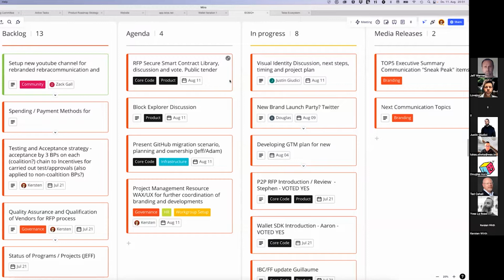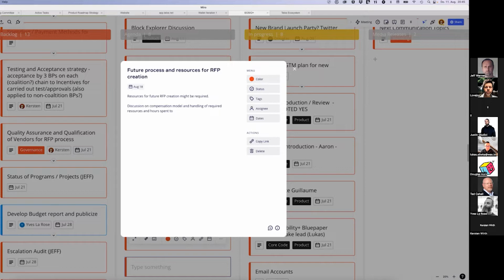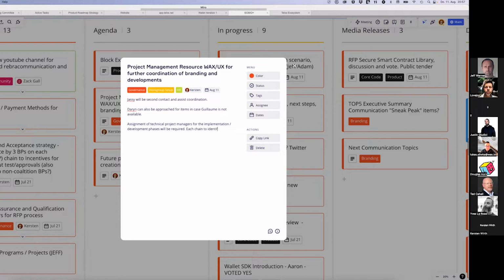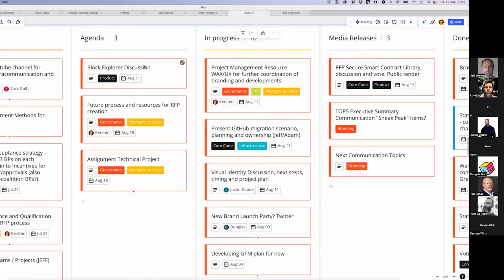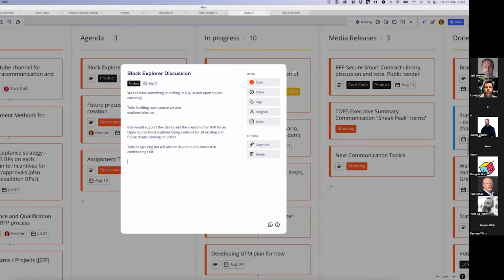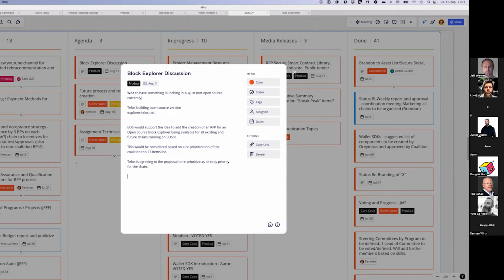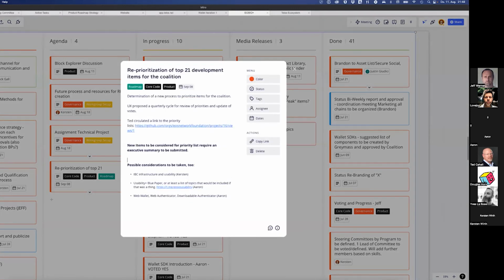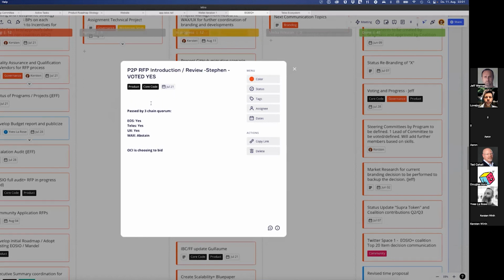EOSIO Coalition - August 11th 2022 Meeting | EOS, TELOS, WAX, UX Network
This week the EOSIO Coalition updates the community on securing smart contract libraries, rebranding documents, block explorer discussions and more!

00:00:00   Start
00:00:20   Secure smart contract library RFP
00:06:00   Future process for RFP creation
00:17:05   Rebranding GitHub migration
00:20:30   Project management resources
00:44:36   Block explorer discussion
01:00:00   Reprioritization of top 21 development items
01:18:36   Status of IBC Faster Finality document
01:25:58   Wallet SDK update
01:29:53   P2P RFP update
01:32:37   End

Everything EOS is the official media channel of the EOS Network Foundation (ENF).  The EOS Network Foundation coordinates financial and non-financial support to encourage the growth and development of the EOS Network. We’re harnessing the power of decentralization to chart a coordinated future for the EOS Network as a force for positive global change.